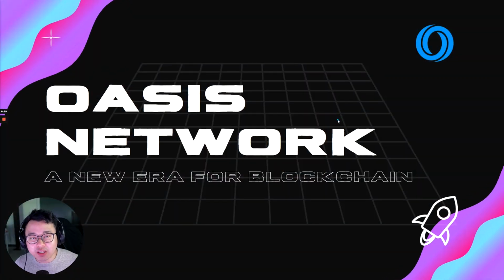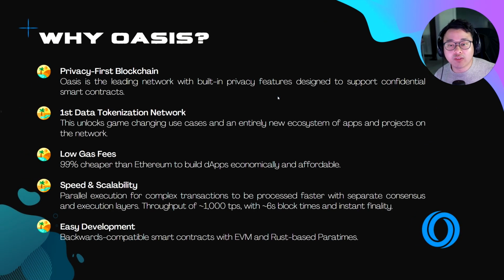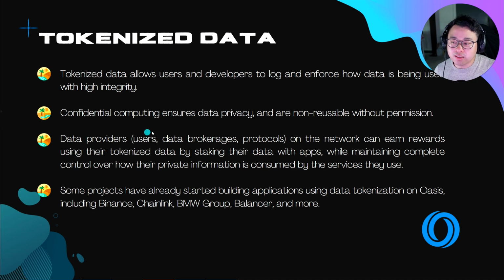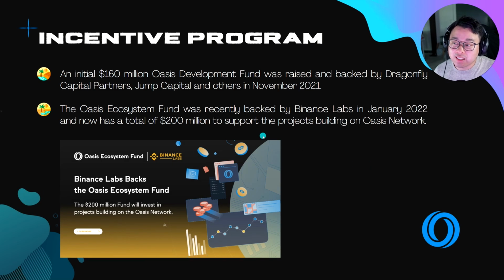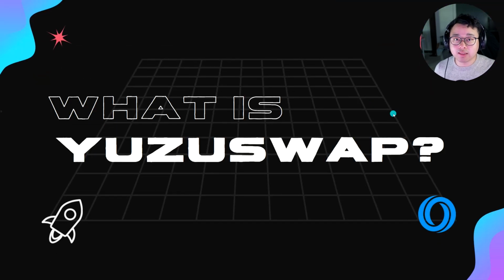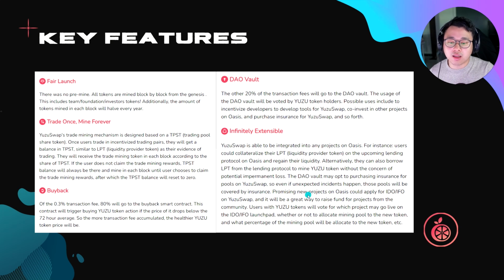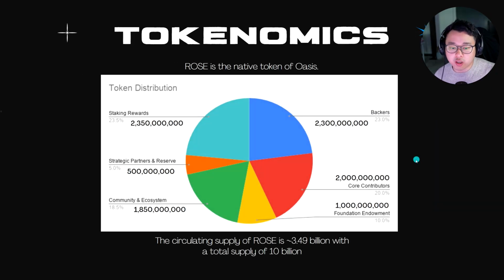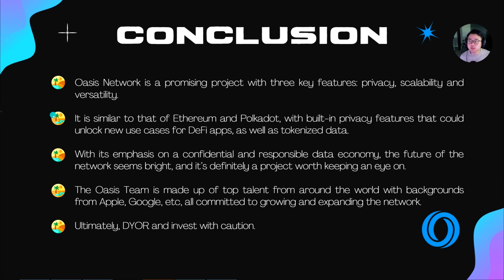Earn over 1000% APR farming on Oasis Emerald! | Oasis Emerald Ecosystem Overview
Hey everyone! In this video, we'll be taking a look at the Oasis ecosystem! Oasis is a Layer 1 Proof-of-Stake decentralized blockchain network designed to be uniquely scalable, privacy-first and versatile. I will going through some fundamentals in their ecosystem, more importantly on privacy and data tokenization. With their recent $200 million funding from Binance Labs and Jump Capital, will Oasis be the next money market that we should look out for?

Do note that we may be raising the prices for our premium group starting this year due to the increase in the quality of our content.

0:00 Introduction
0:19 Disclaimer
0:22 What is Oasis?
0:49 How Oasis works
1:33 Why is Oasis better?
2:22 Enhanced Privacy & User Confidentiality
2:45 Tokenized Data
4:14 Oasis Incentive Program
4:52 What is Emerald ParaTime?
5:17 Key Features - Emerald
5:37 What is YuzuSwap?
5:57 Key Features - YuzuSwap
7:09 YuzuSwap Farms
7:23 What is DuneSwap?
7:34 DuneSwap Farms
7:54 Tokenomics
8:53 Emission Schedule
9:32 Conclusion